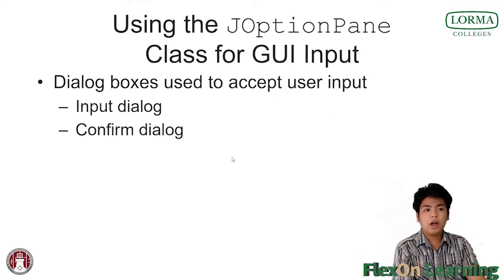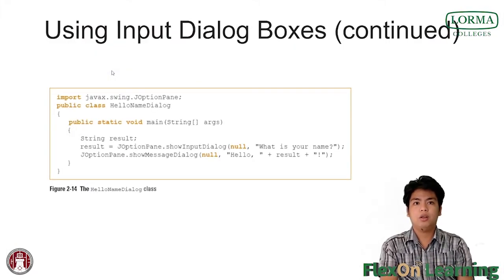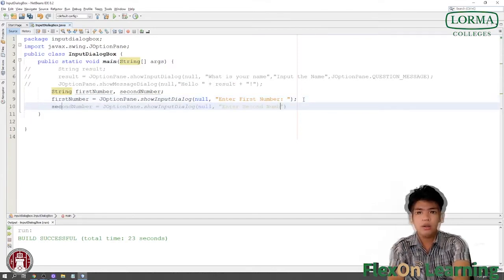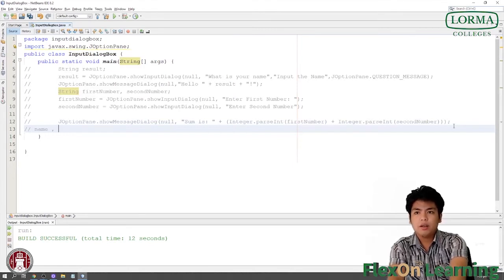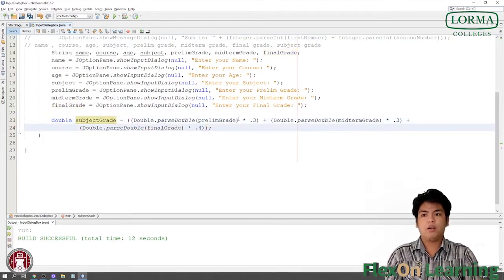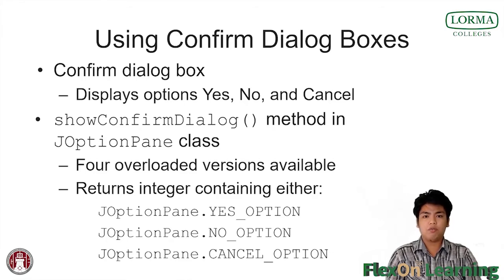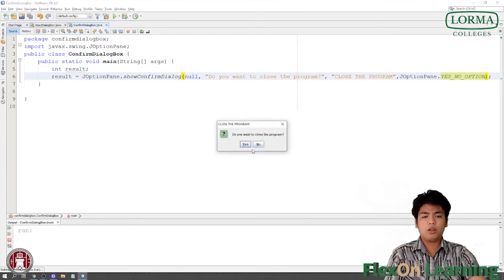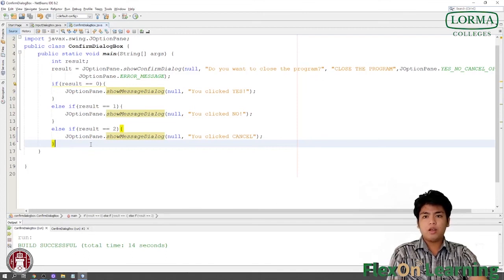JOptionPane In GUI Input - Carl Joshua P. Ochoco